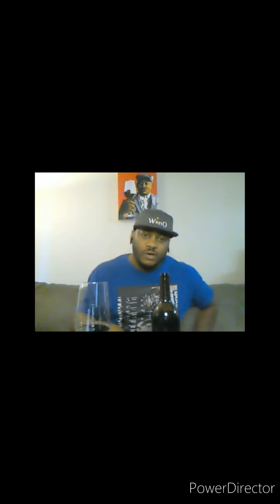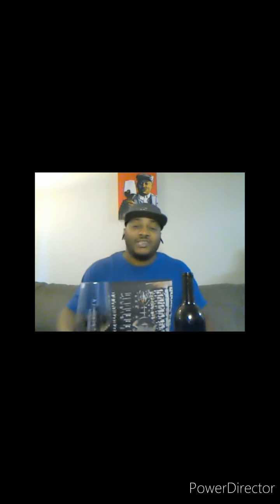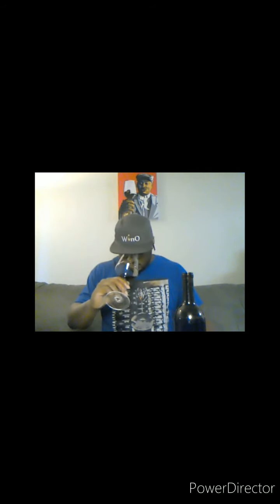"Step Up To The Palate Podcast" Episode #3 Zinfandel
Today we're talking about Zinfandel and discussing the origins and who's producing the best juice!
Episode #3 Available!